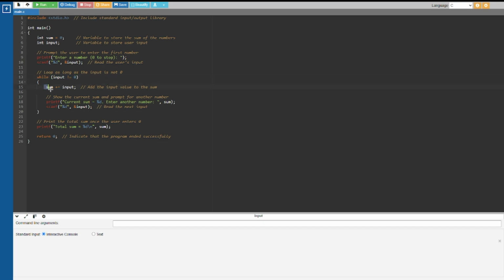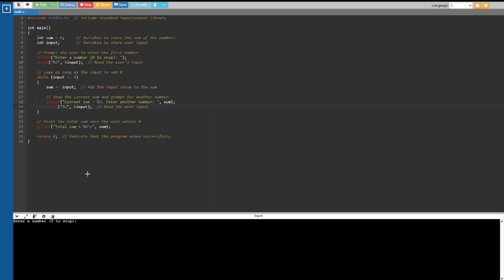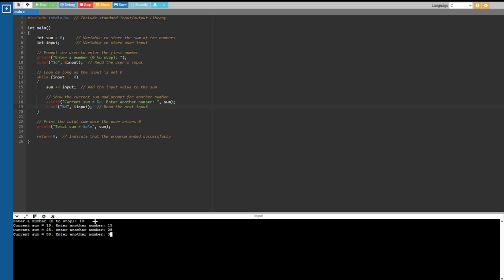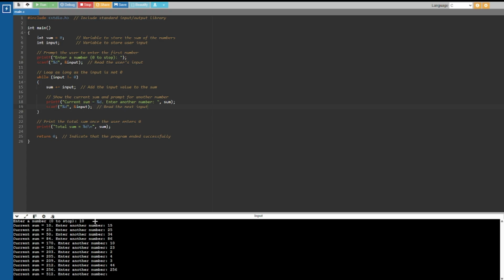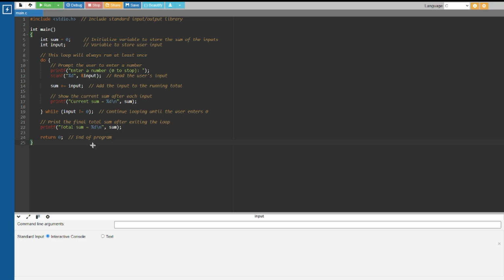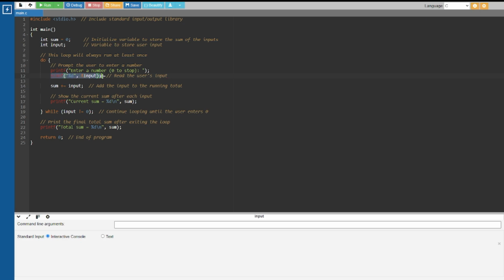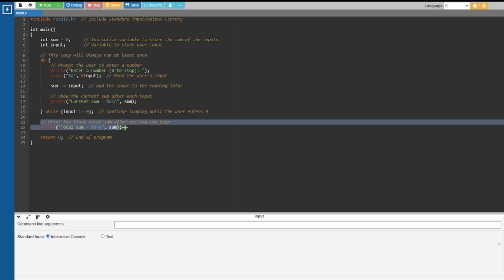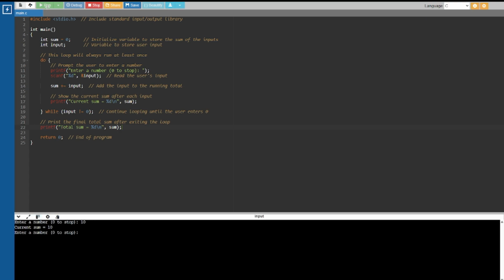06 loops02 Rosca Tiberi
Le istruzioni "while" e "do while" nel linguaggio C